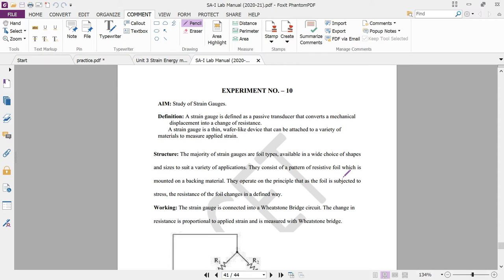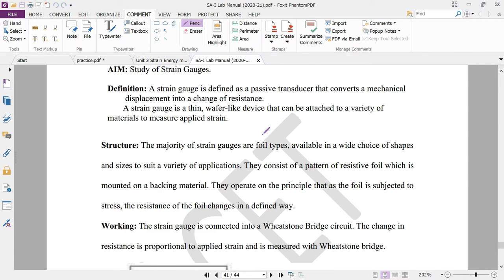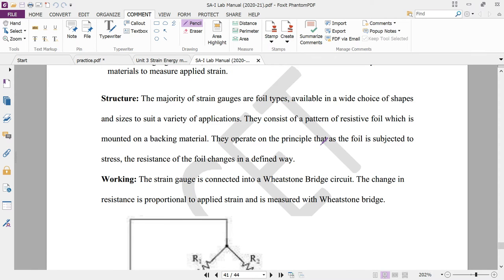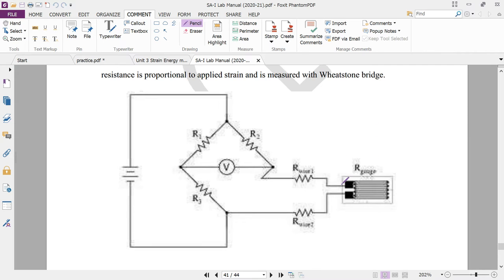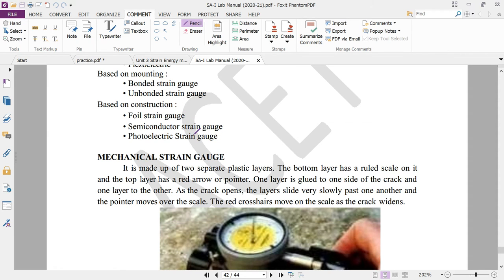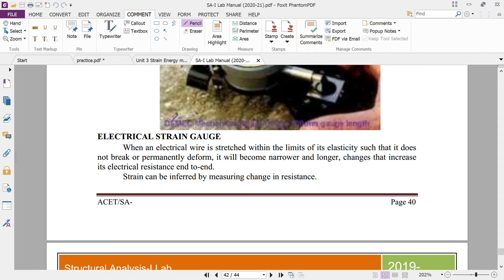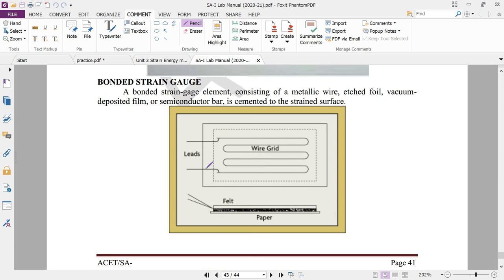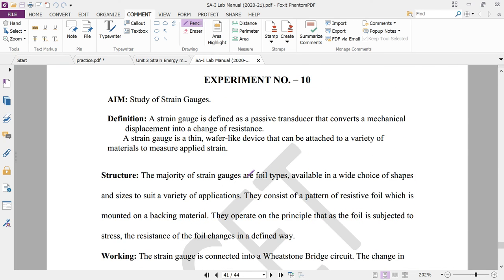Experiment no 3